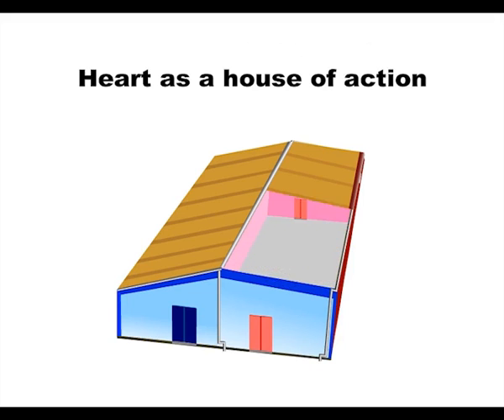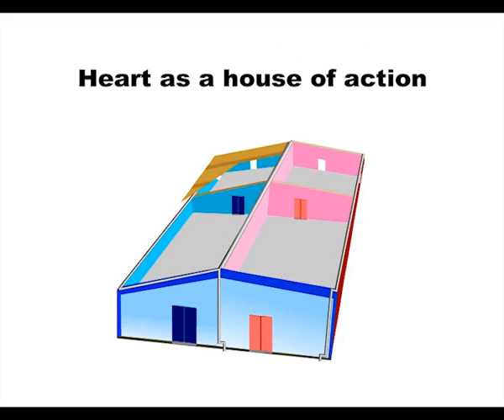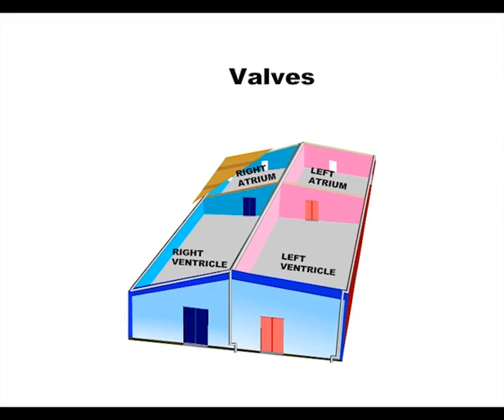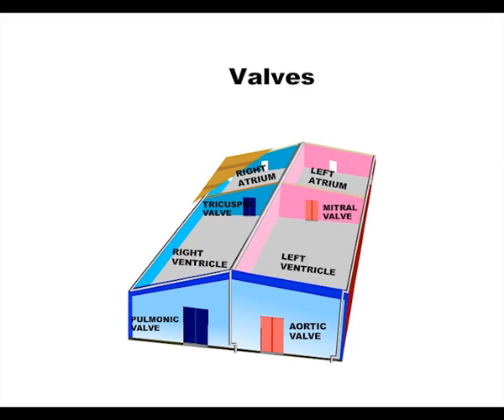Do You Know? | Human Circulatory System | Biology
Watch animated videos to learn the concept of Human Circulatory System of Class 10th Science. Animated video demonstrates the functioning of heart & how Circulatory System work in human body.